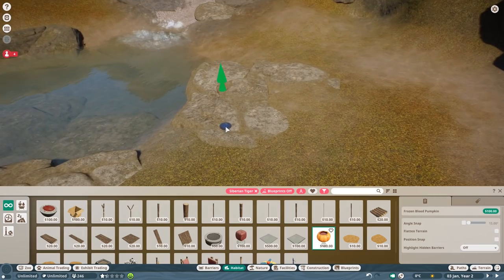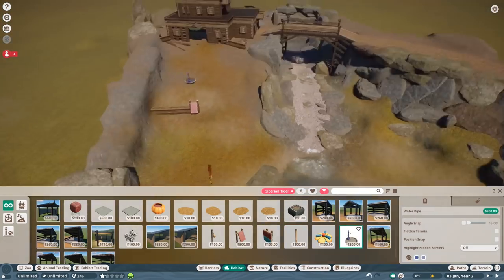Realistic Siberian Tiger Habitat - Planet Zoo Speed Build - Sandbox Build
Today we build a realistic siberian tiger habitat for this wonderful yet critical endangered creature. It´ll feature a Waterfall and a russian styled shed

//Planet Zoo//

Specs:

i7 8770k

RTX 2080Ti

16GB DDR4